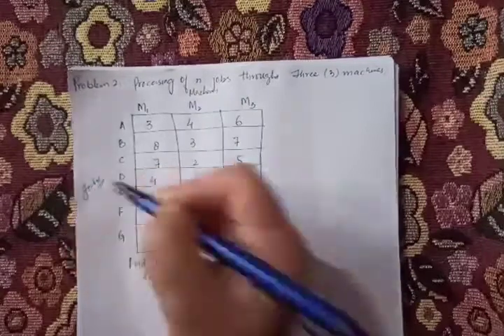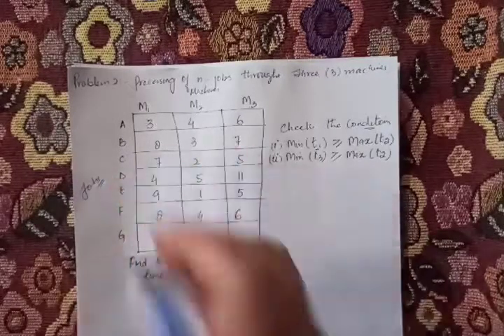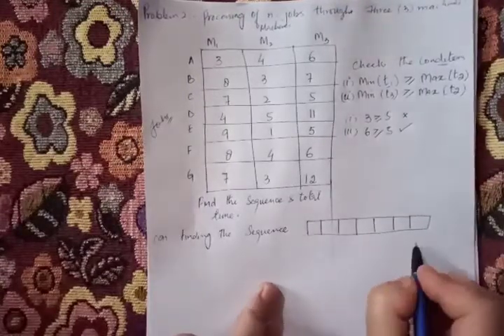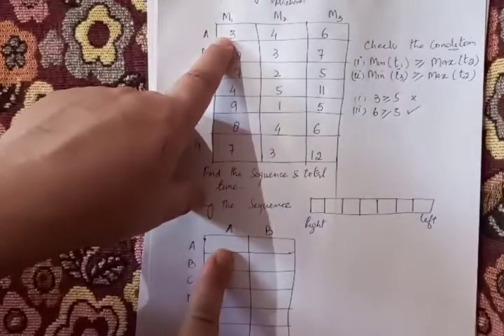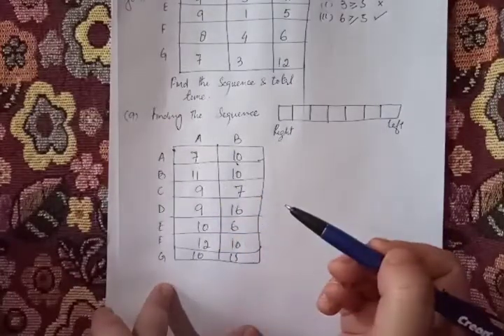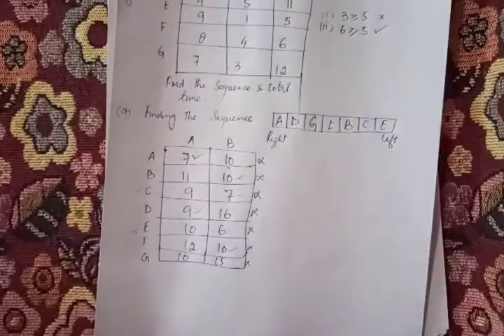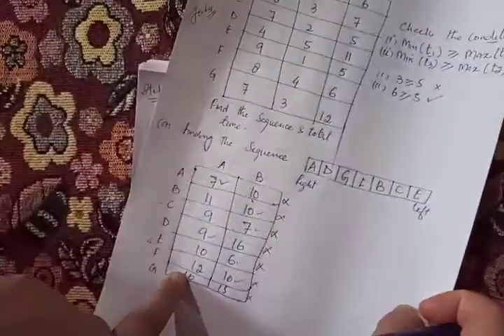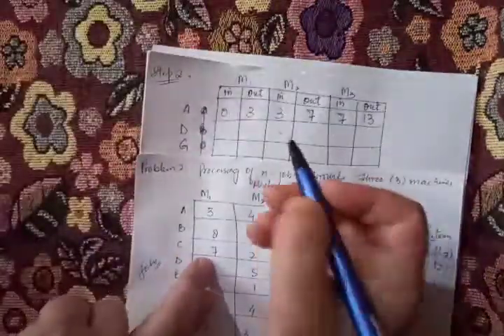Job Sequencing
Processing of N jobs on 3 Three Machines